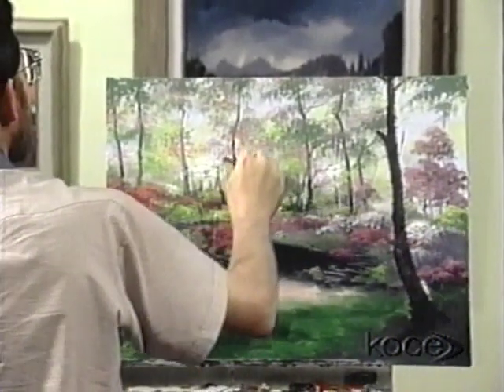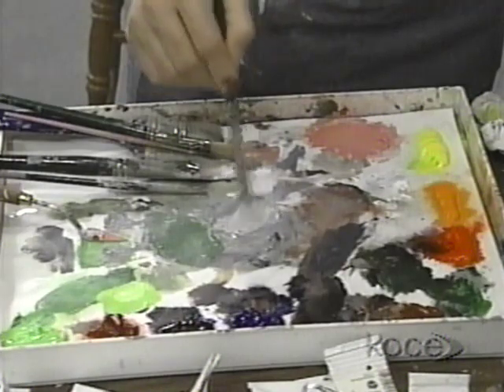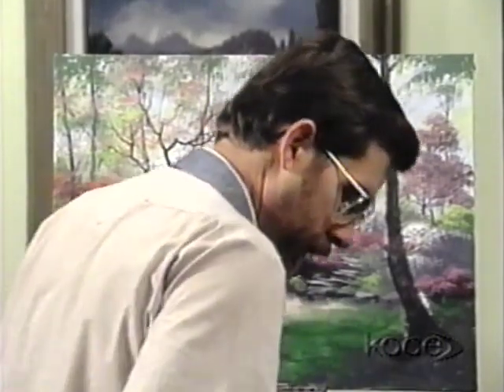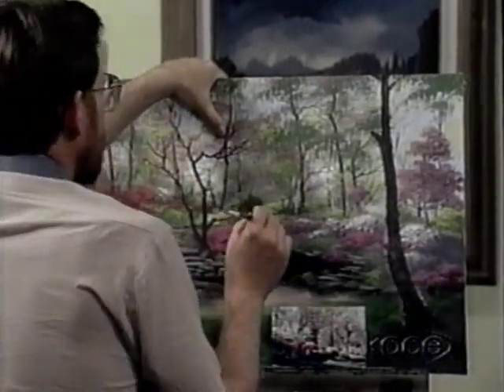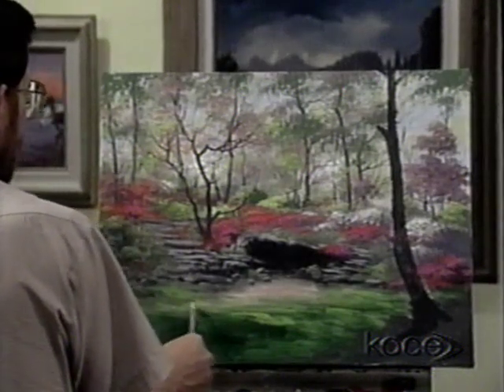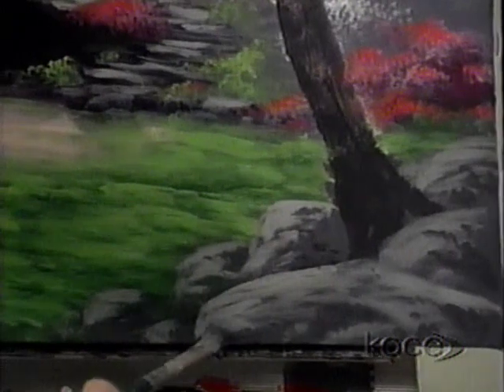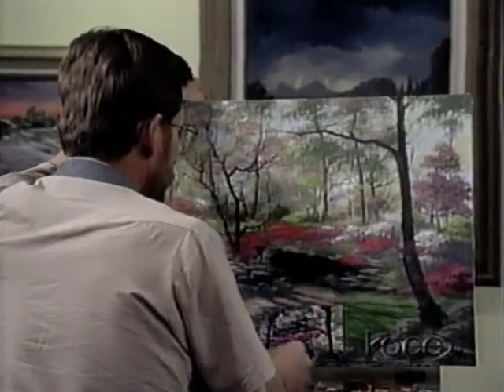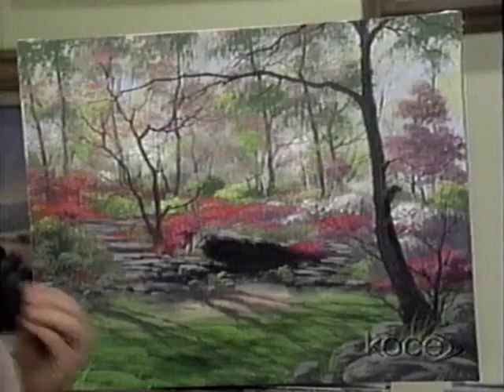KOCE Painting Lesson